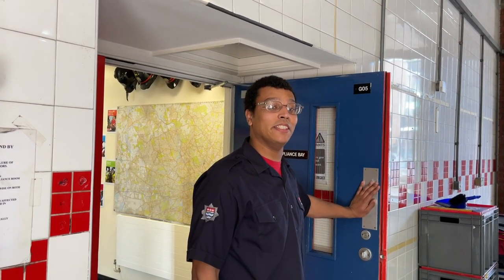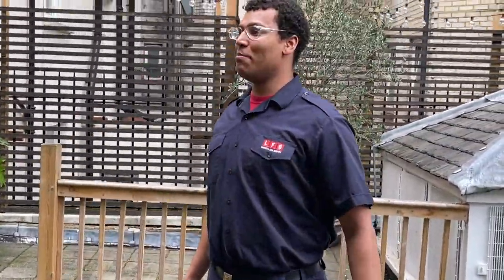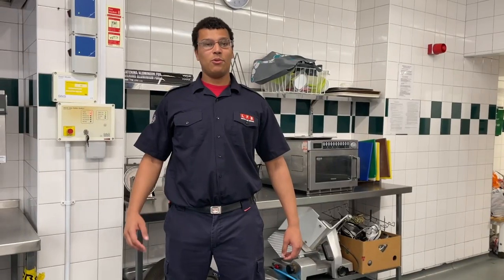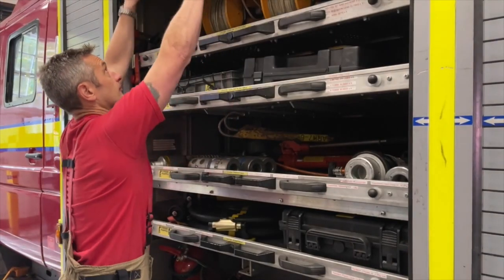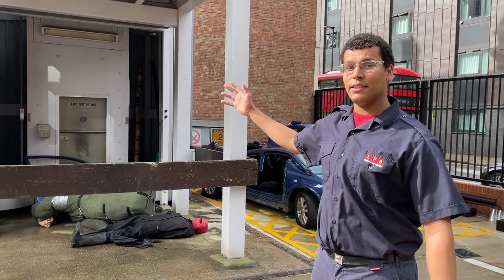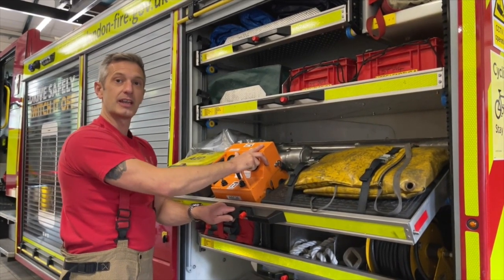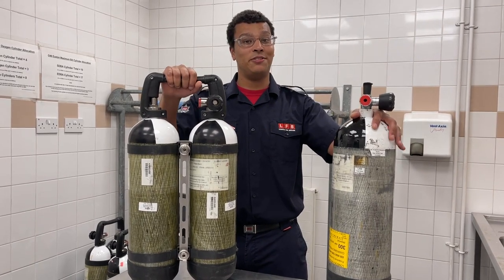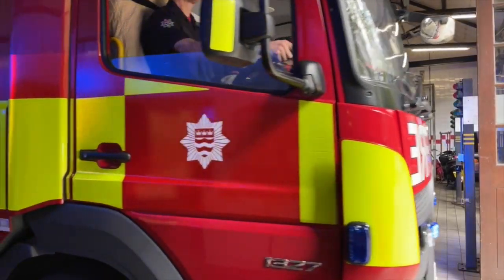Fire Station Tour - Euston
Take a look around a London landmark – Euston Fire Station.

We're checking out the yard, dorm, garden and Watch room. And seeing a demo of some lifting equipment in action on a practice vehicle.

Perfect for anyone who’s walked past this busy fire station and wondered what it’s like behind the doors.